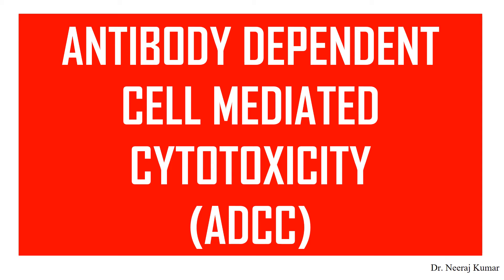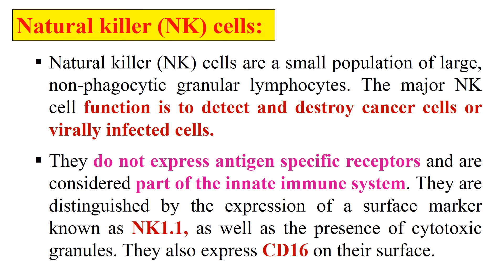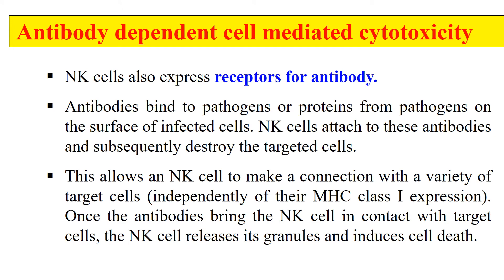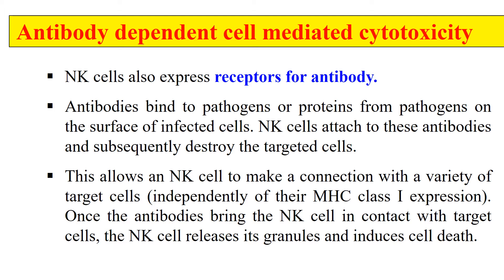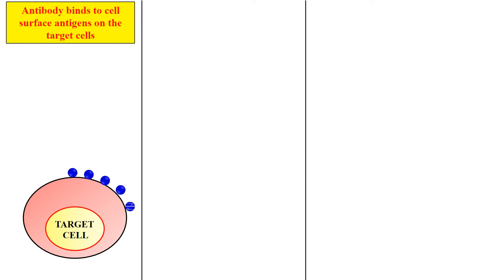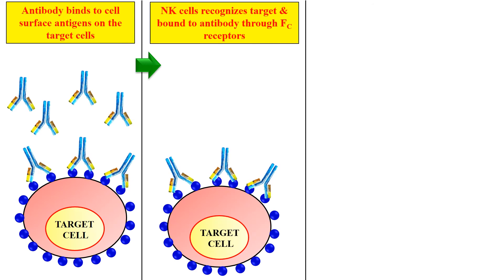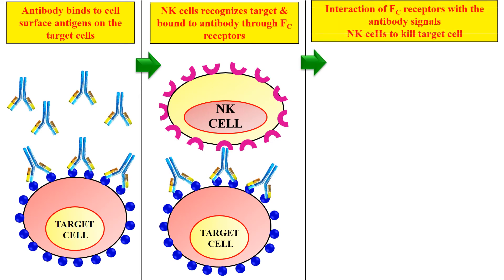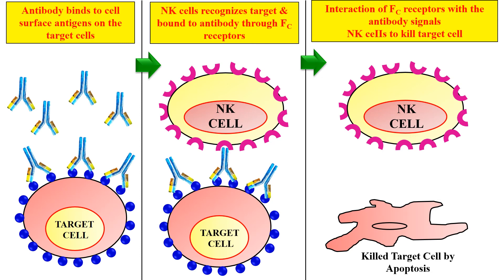Antibody dependent cell mediated cytotoxicity (Animation)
About Video
In this video you will learn about Antibody Dependent Cell Mediated Cytotoxicity with Animation.